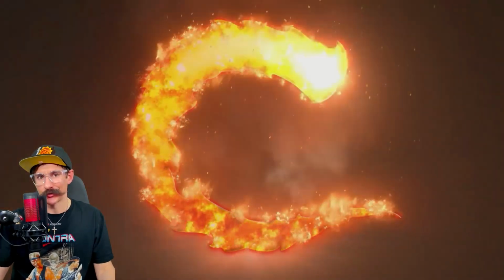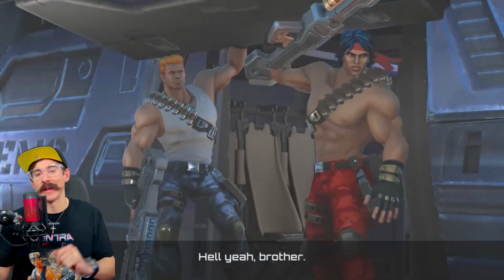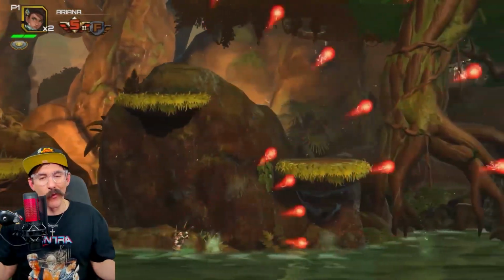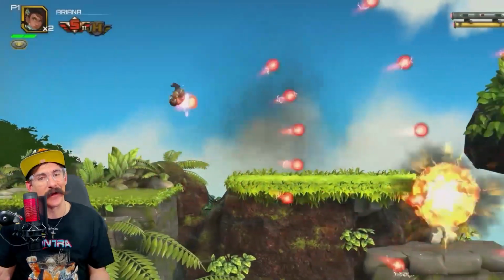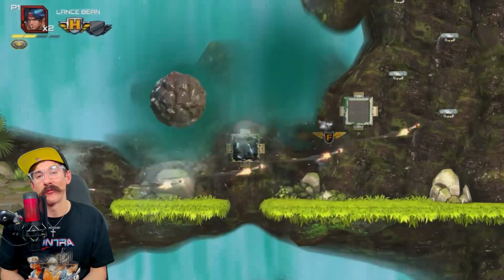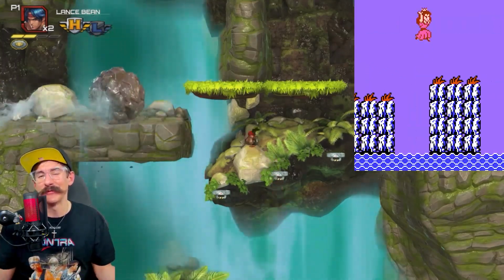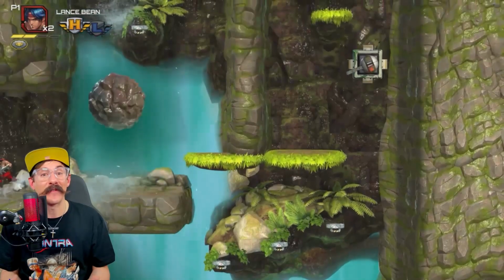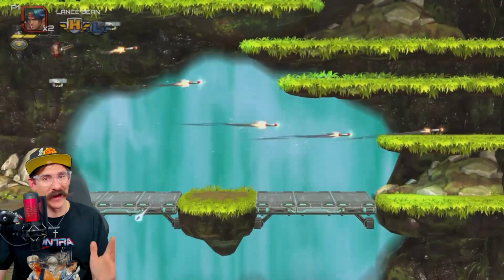I Just Played The New Contra Demo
Hi Folks, like some of you, I've been playing Contra since the 80's. Contra has had a lot of ups and downs over the years and it always hurts my heart when Konami decides to try and reinvent the wheel with a Contra game (cough Contra Rogue Corps). I wasn't even planning on making a video today but I had to tell you guys about the good news that is Contra: Operation Galuga!

Hello and welcome to ThunderSteve85 Gaming! If you are new here to the channel or this is your first time visiting, please consider becoming part of our ThunderSteve85 community by clicking the Subscribe button (it’s free) below or click the link directly below to subscribe.

Featured music credits and many thanks to the below Artist whose work can be found @ OCRemix.org! Please check them out and support the community!
Norg: Ducktales ‘Harden the Duck Up!”

From time to time I may review a product that I purchased from Amazon.